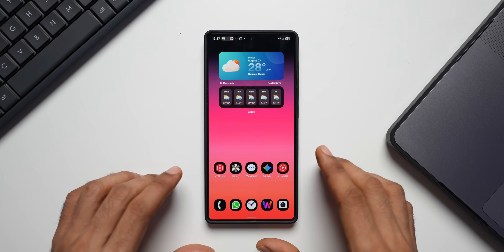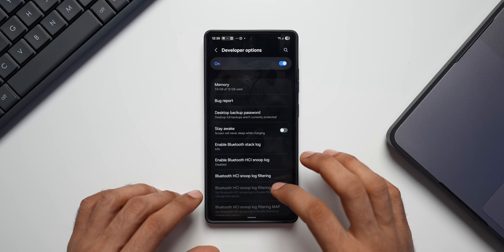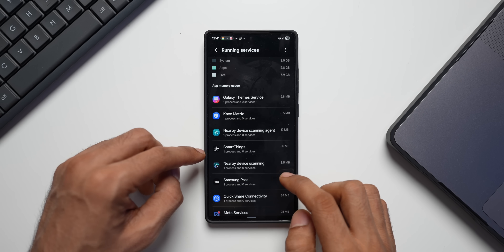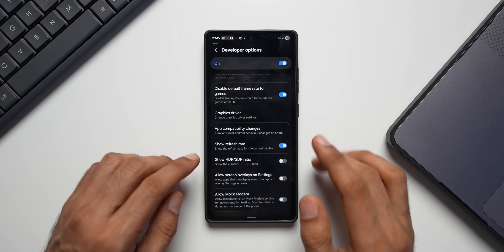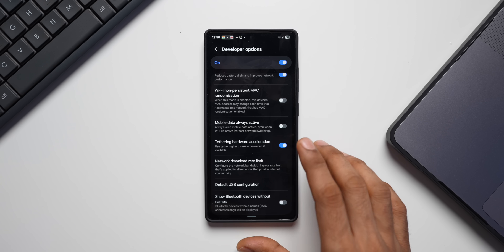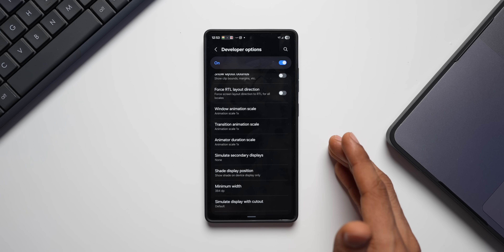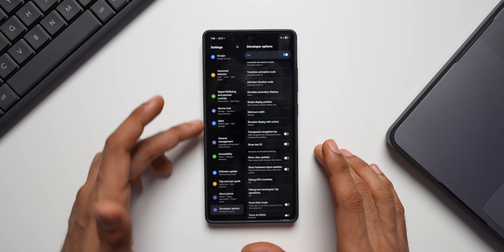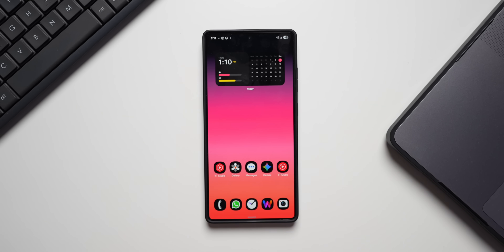Hidden DEVELOPER Options on Samsung Galaxy Phones One UI 9 / 8 / 7 / 6 etc